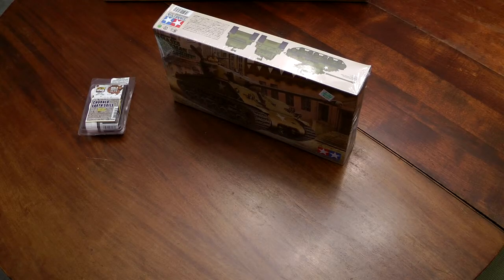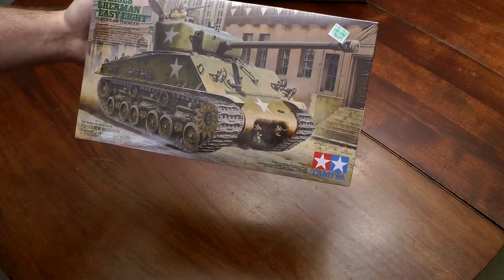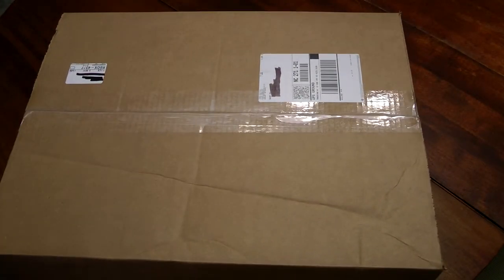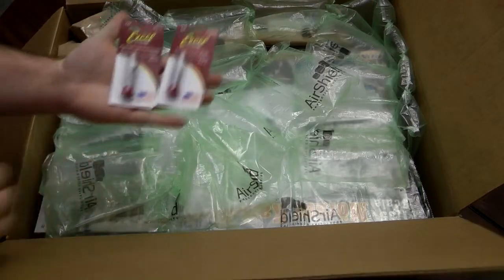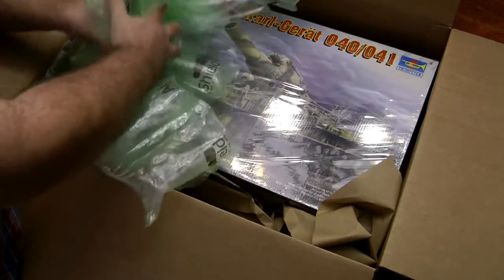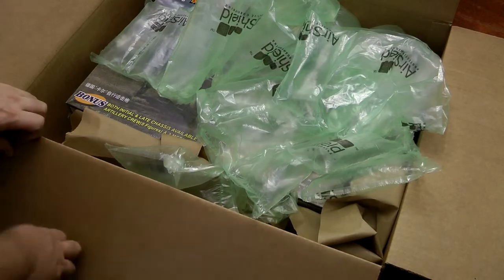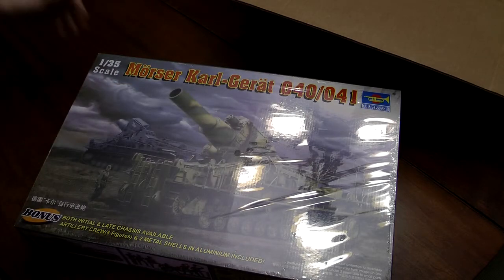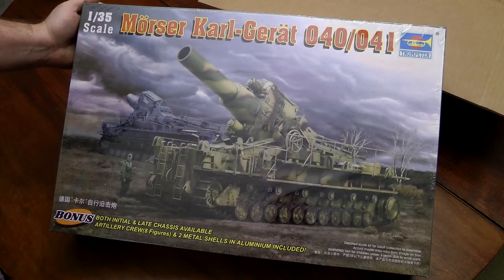Unboxing Karl Gerat Morser Trumpeter 0215 kit 1/35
In Box review of the Karl Gerat will be coming in the next few days. It will include multiple highly detailed shots of sprue parts in the video.